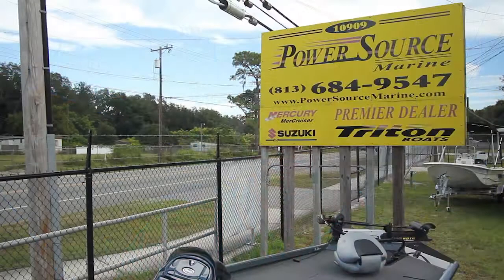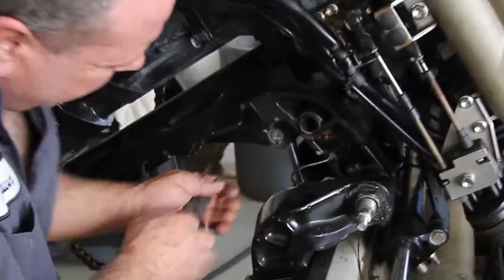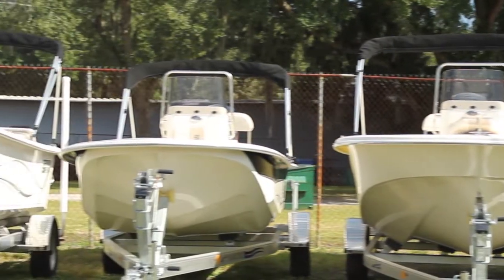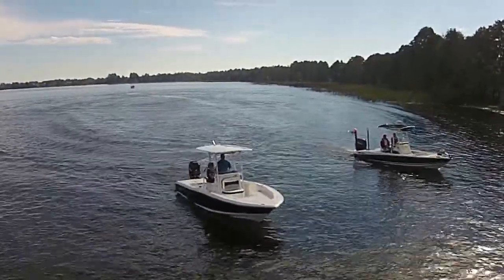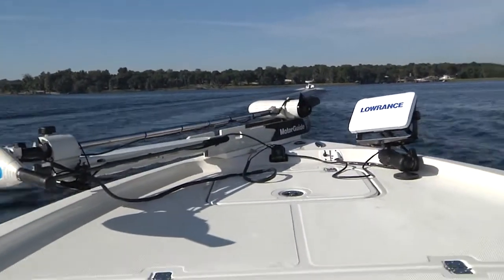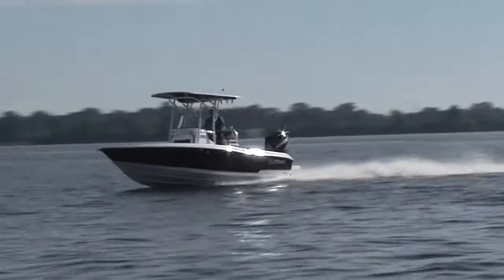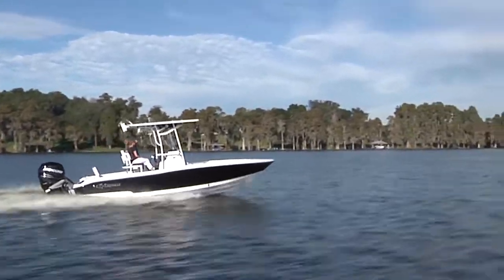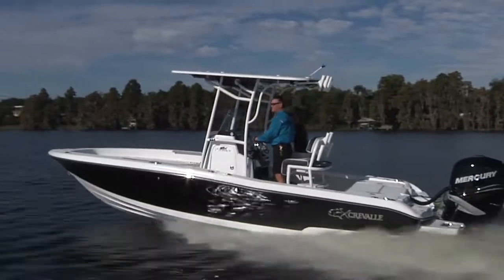Power Source Marine TBT Spot HD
This is our latest spot, which also features our newest boat line: Crevalle Boats.

See why you should consider a quality Crevalle Boat from Power Source Marine today!